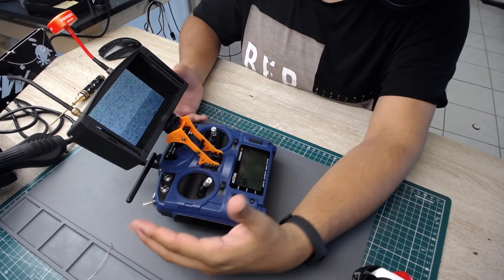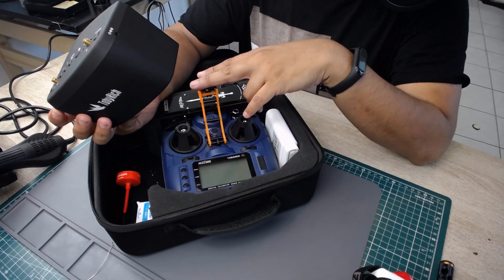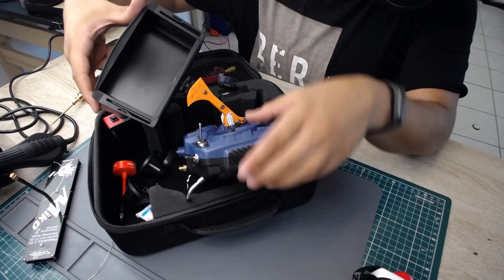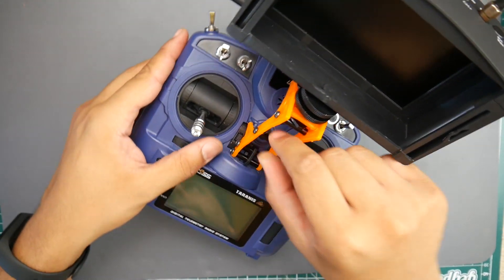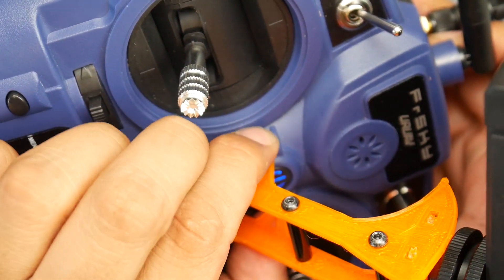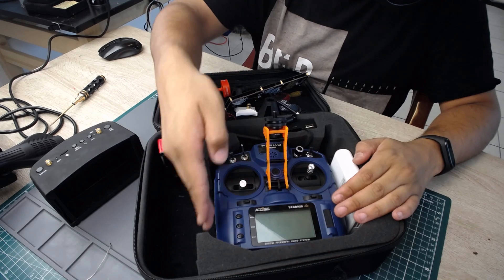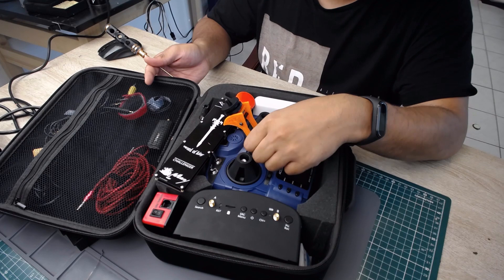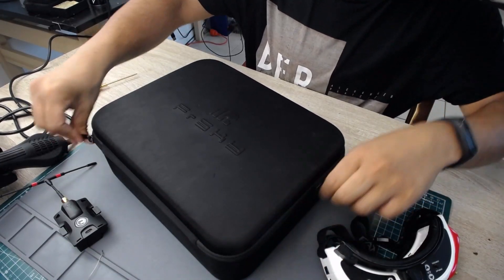FrSky X9 Lite 3D Mod + My Ultimate Budget FPV Gear Setup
25km Range on these awesome VTX's

ID:  dj2938hd298hflahsknckdfhsidufh9398